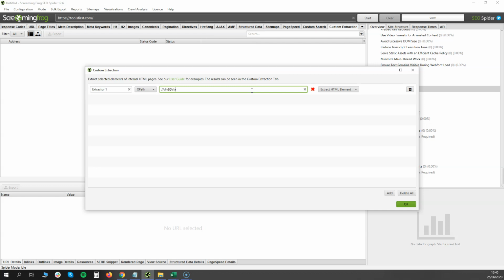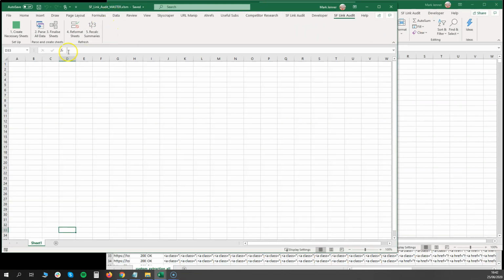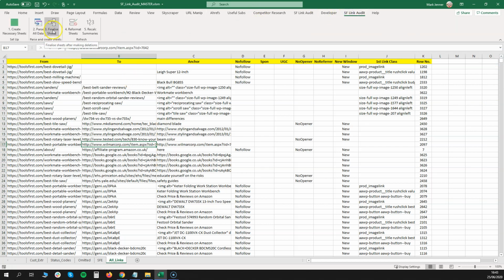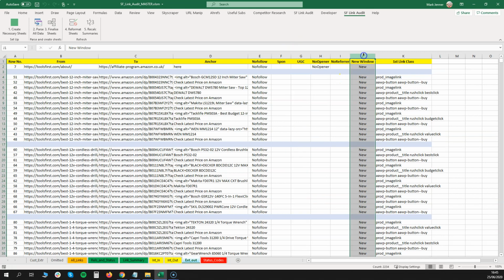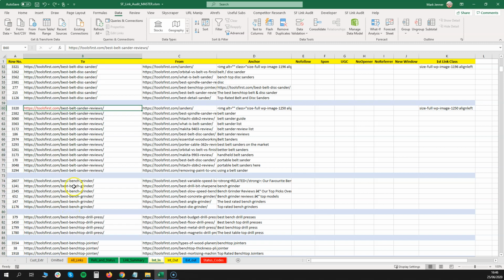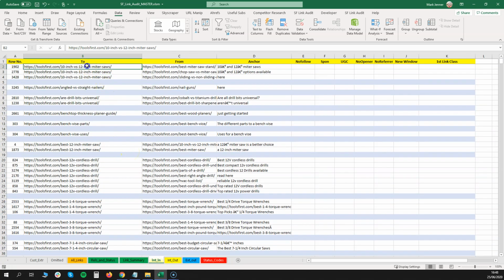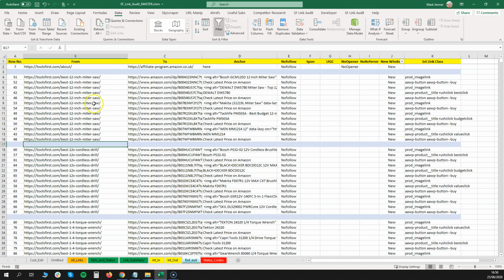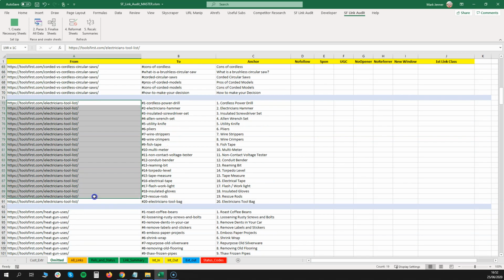Screaming frog internal link audit tool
Extracting and formatting ScreamingFrog internal link data, for internal link optimization, using excel macros.